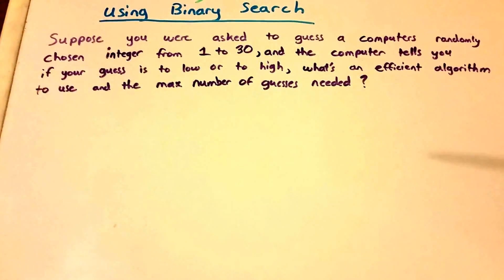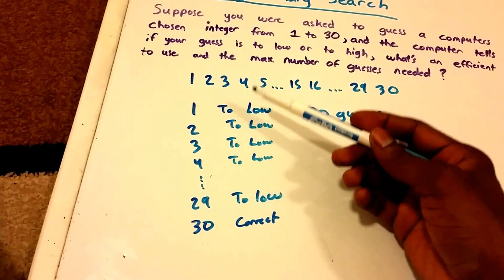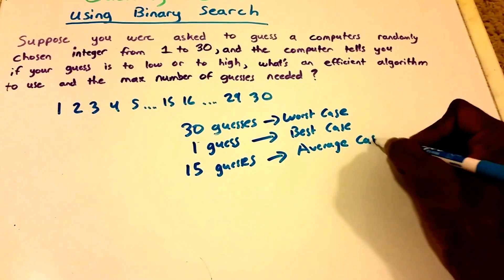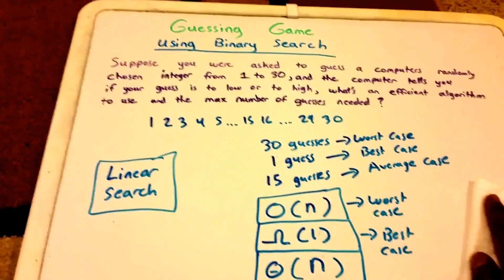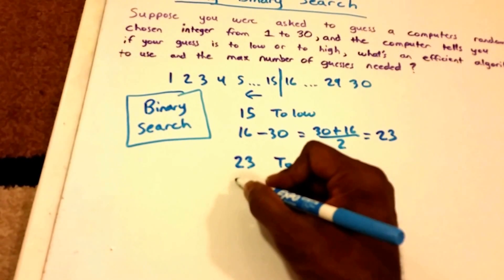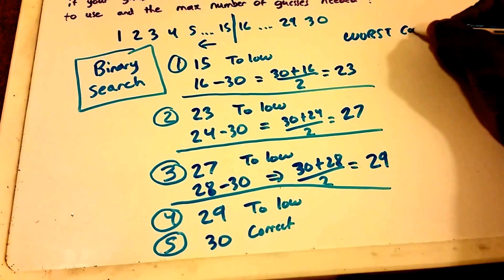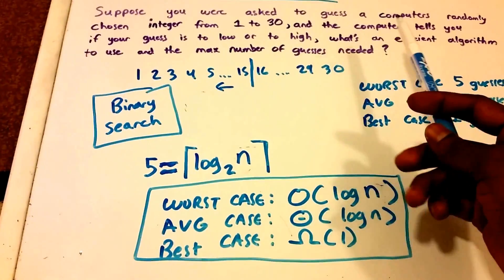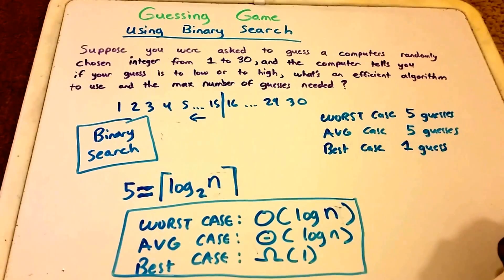Guessing Game (Binary Search )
The number guessing game